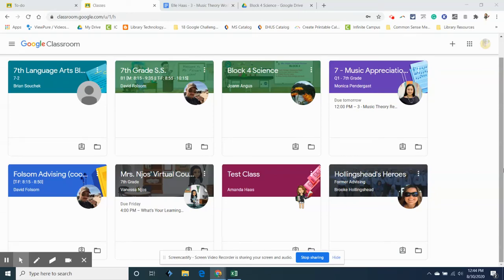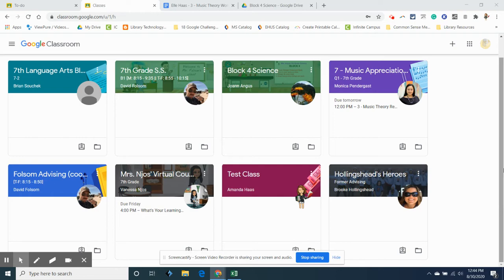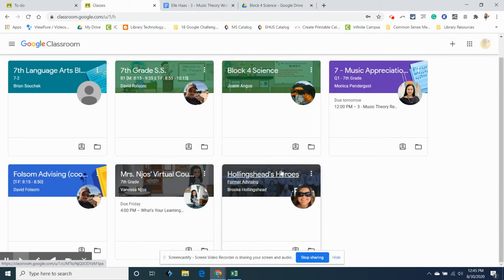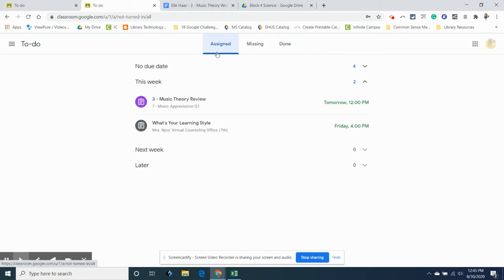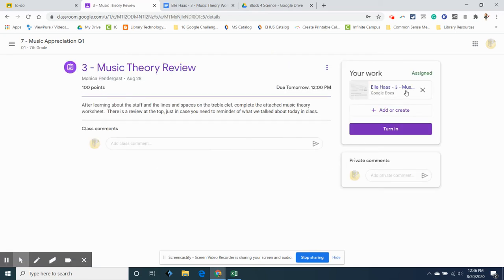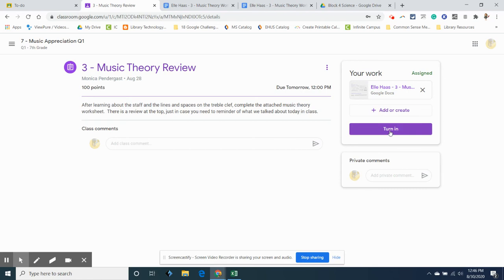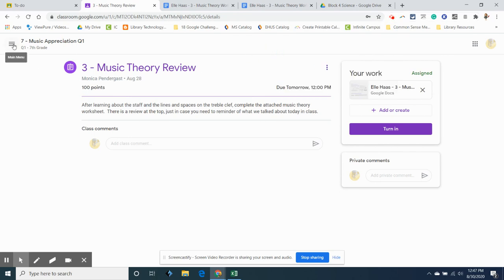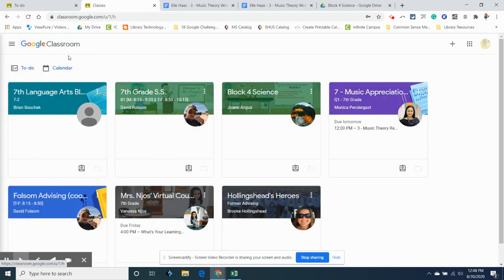Tips for using Google Classroom